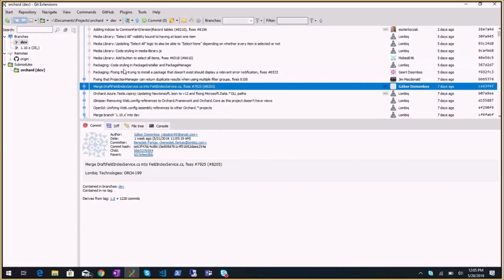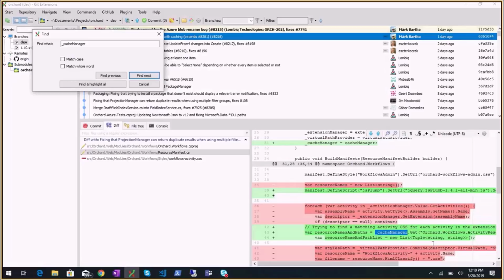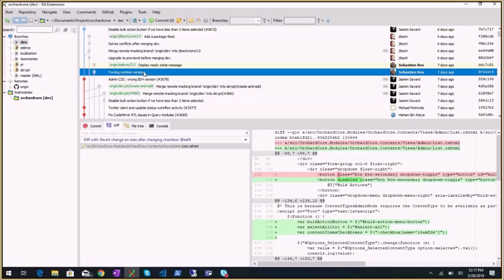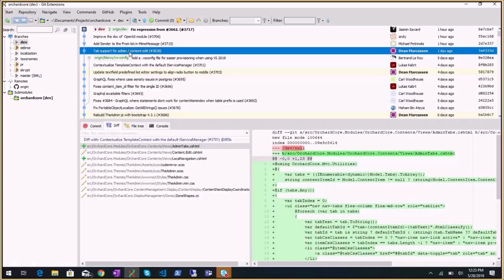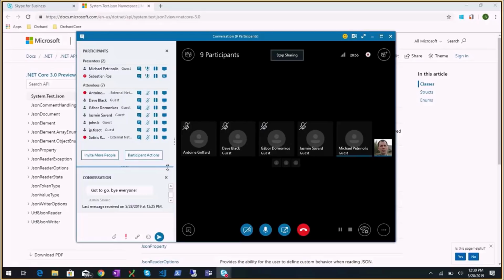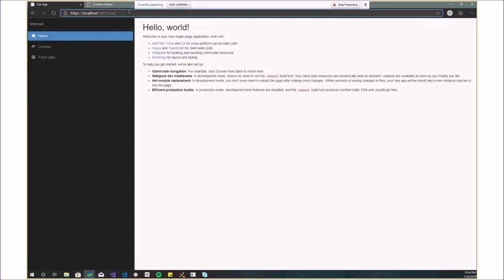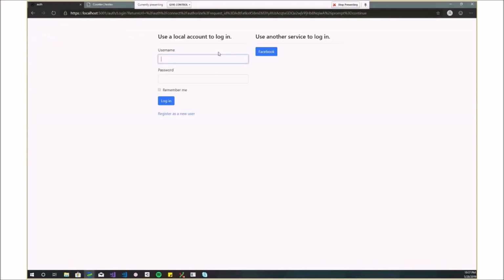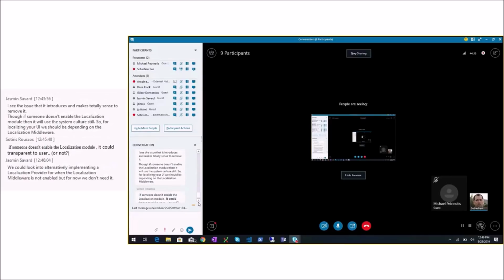Orchard Podcast: 28th of May, 2019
Meeting notes:
- 00:00 - Agenda
-- 0:44 - Fixing that trying to install a package that doesn't exist should display a relevant error notification (#6533)
-- 1:20 - Media Library: Add button to select all items, fixes (#6610)
-- 4:19 - Adding indexes to CommonPart(Version)Record tables (#8210)
-- 5:21 - Autoroute migrations: Consolidate UpdateFrom4 changes into Create (#8217)
-- 5:43 - Extending automatic Workflows CSS discovery with caching (#8216)
-- 6:34 - Workaround for the Azure blob rename bug (#8215)
-- 13:51 - Disable bulk action button if we have less than 2 items selected (#3672)
-- 14:01 - Rebuild TheAdmin js with bootstrap 4.3.1 (#3686)
-- 14:08 - Fix PortableObjectLocalizer.GetAllStrings issues (#3676)
-- 14:52 - Fixes #3684 - GraphQL where statements dont work for contentitemindex when table prefix is used (#3692)
-- 15:19 - Graphql awaitable filters (#3693)
-- 15:33 - Fix content_item_id filter for single ID (#3696)
-- 15:47 - GraphQL fixes where case sensity issues in postgres (#3695)
-- 16:40 - Update textfield predefined list radio button alignment (#3703)
-- 16:55 - Contextualize TemplateContext with the default IServiceManager (#3701)
-- 18:36 - Tab support for admin / content edit (#3626)
-- 19:51 - Add Sender to the From list in MimeMessage (#3715)
-- 19:58 - Improve the doc of OpenId module (#3706)
-- 20:05 - Fix regression from #3662 (#3717)
- Demos
-- 25:32 - Orchard Core decoupled SPA with external login providers
- Topics
-- 20:50 - The future of Newtonsoft.Json in Orchard Core
-- 37:36 - How could we import roles from external login providers?
-- 41:24 - The default supported culture in localization